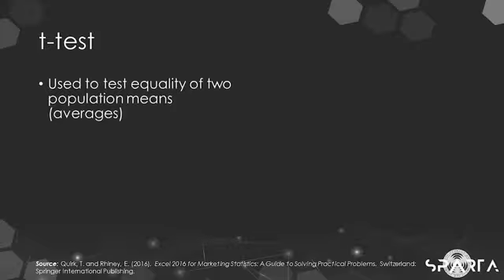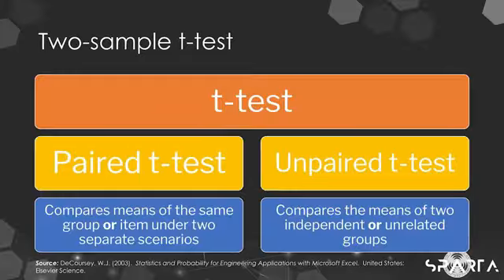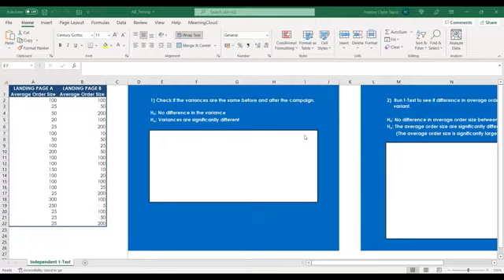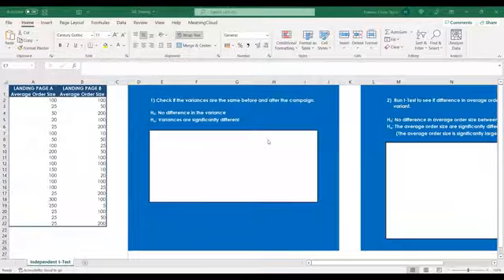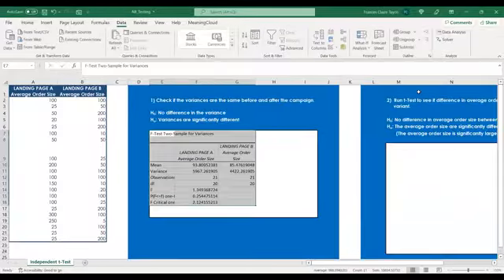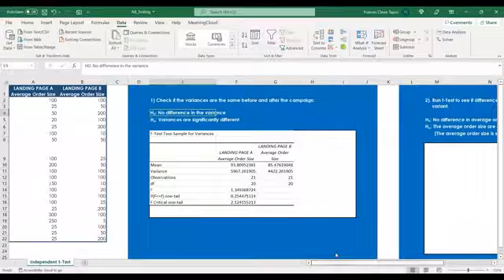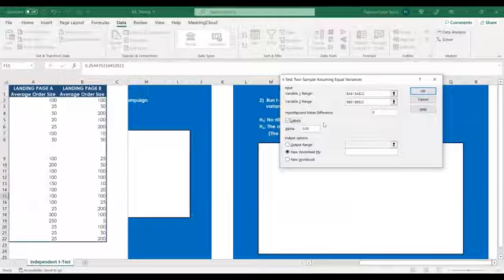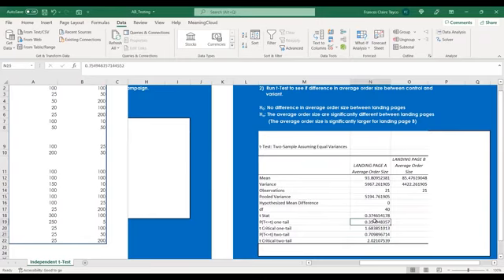Web AB Testing 1